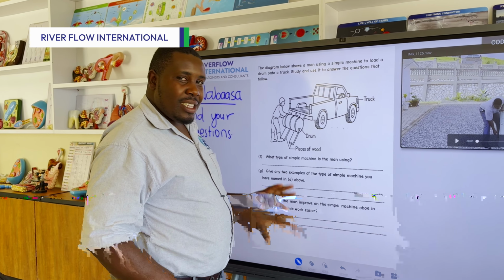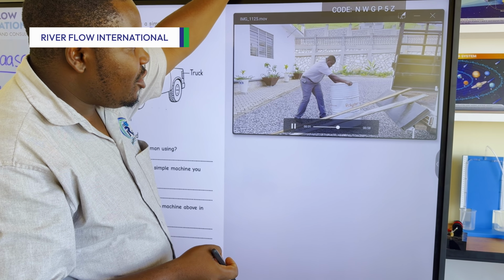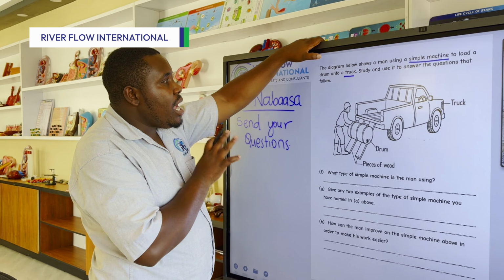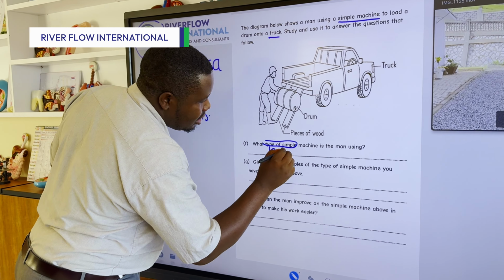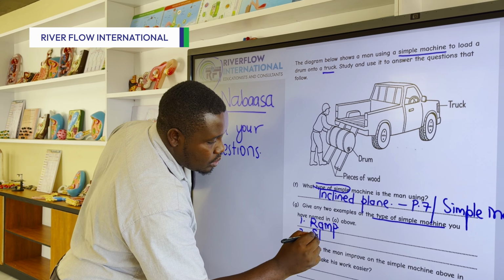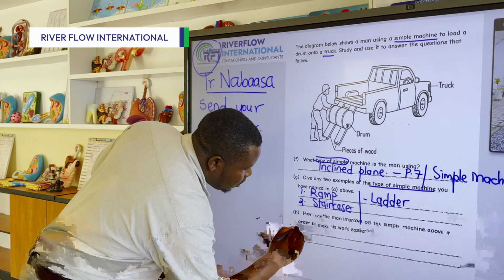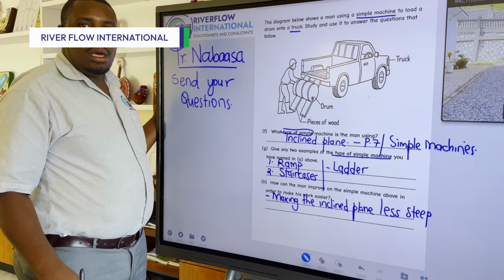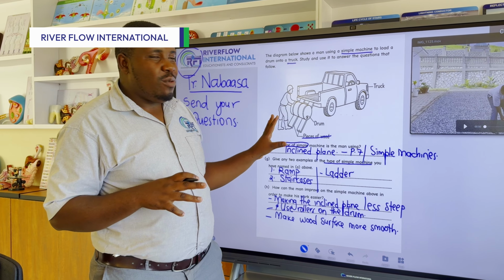How to pass exams practically (Part 15)